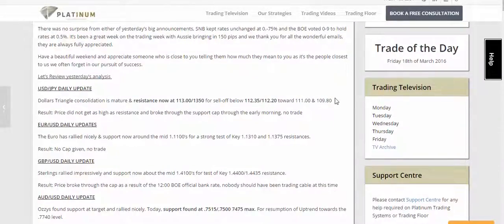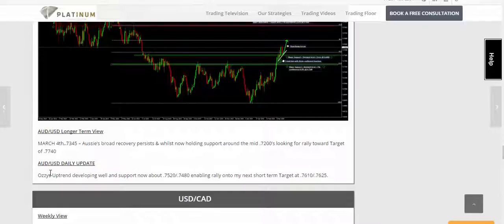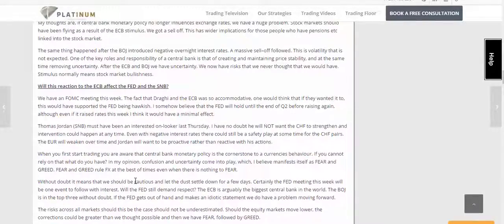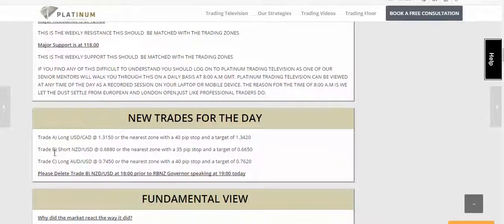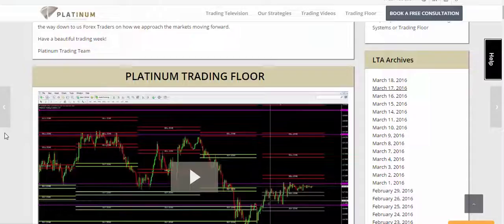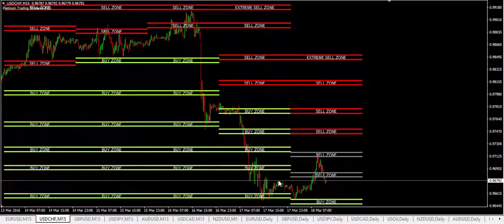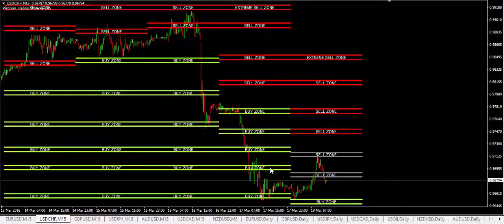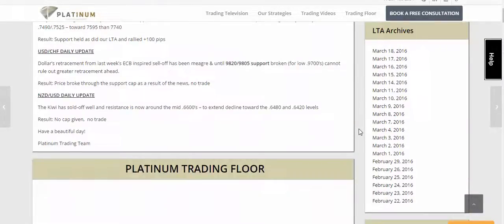Trades of the Week 18/03/2016 | Platinum Trading Systems | Forex Trading